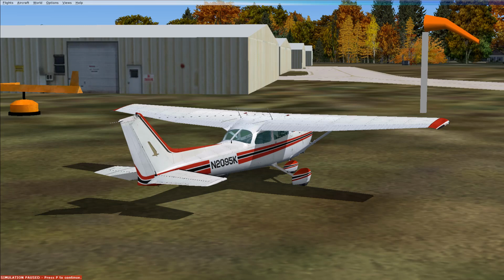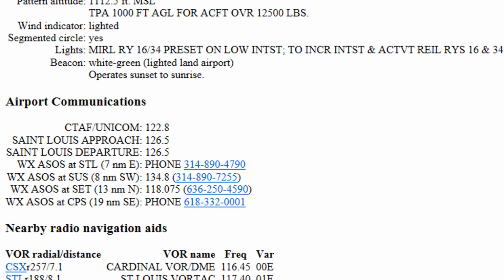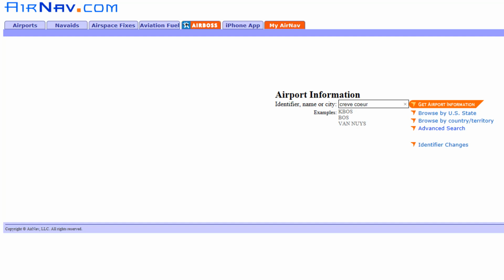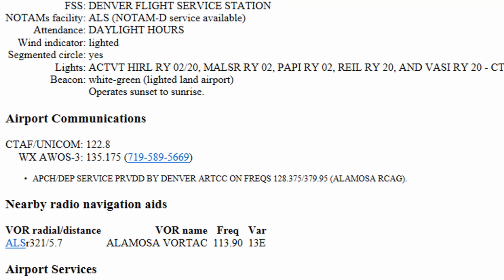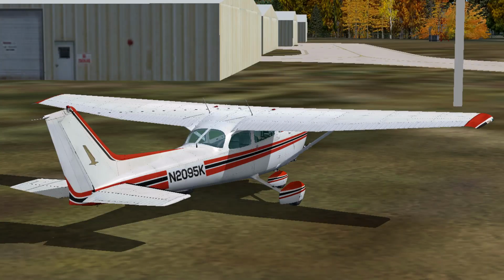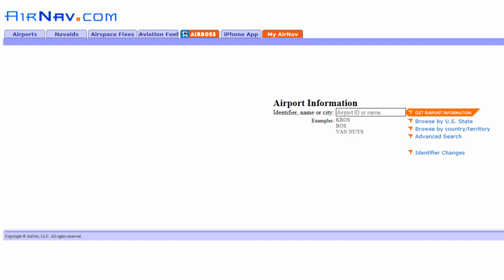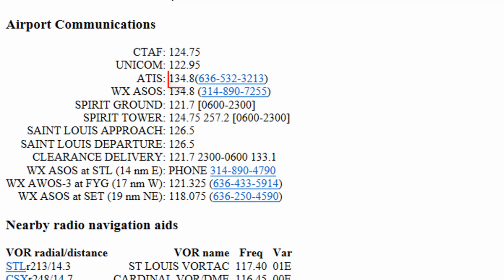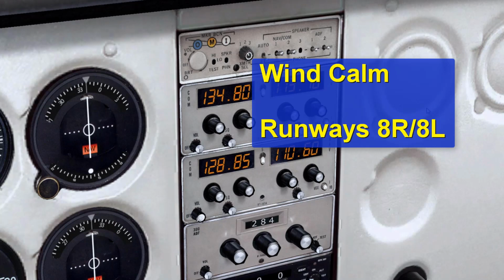Other Ways to Determine Wind Speed and Direction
Wind indicators can help determine wind direction but there are other options that are helpful to know and are commonly used not only for wind direction but wind speed.  Those details are covered in this training.   Learn to fly today!